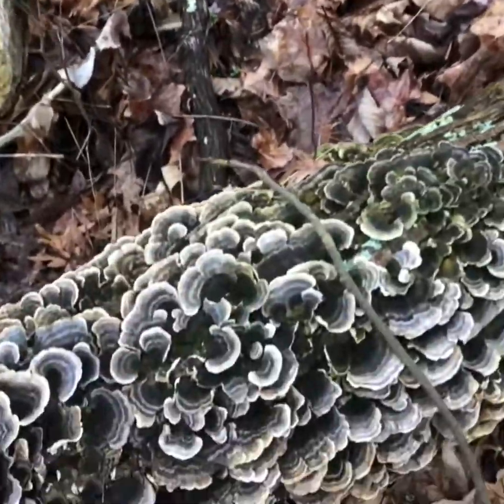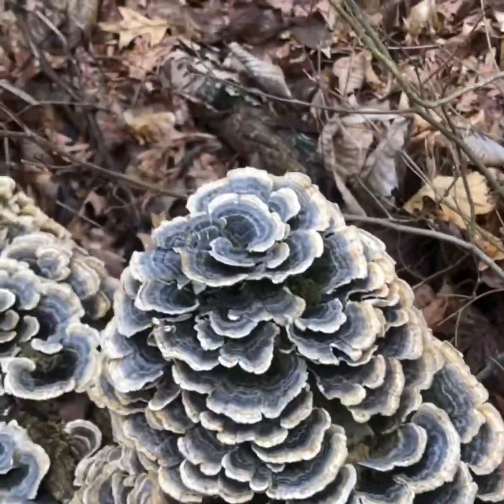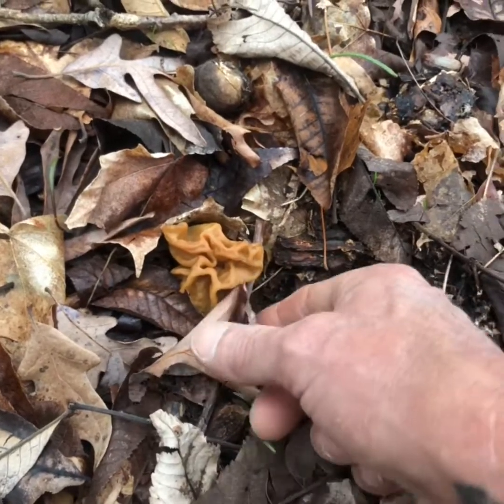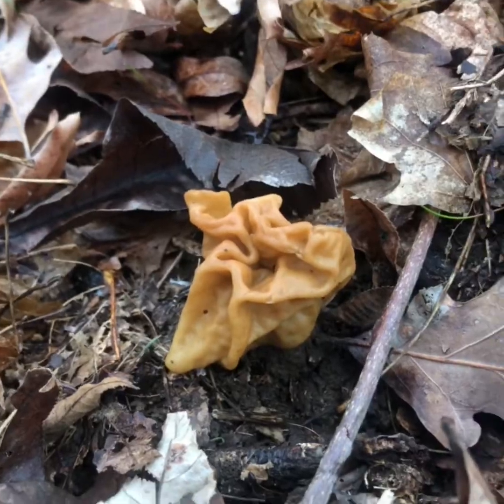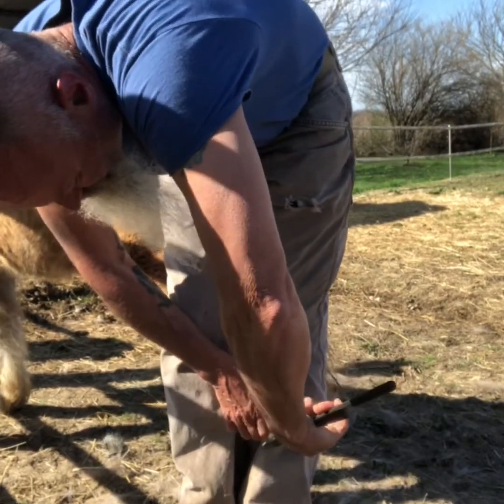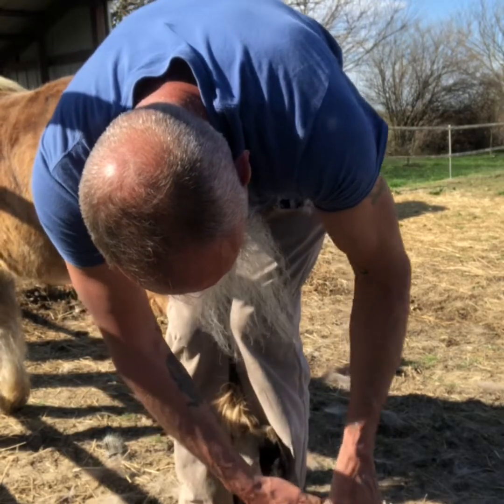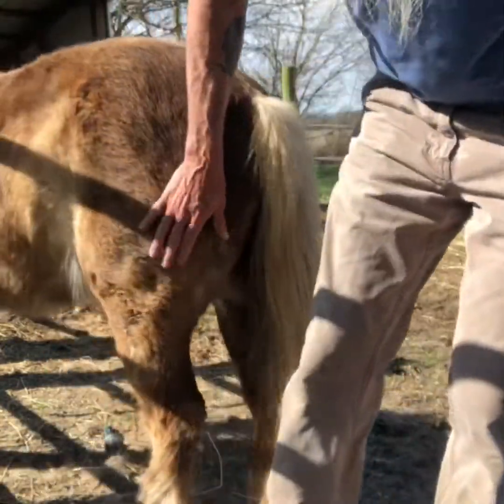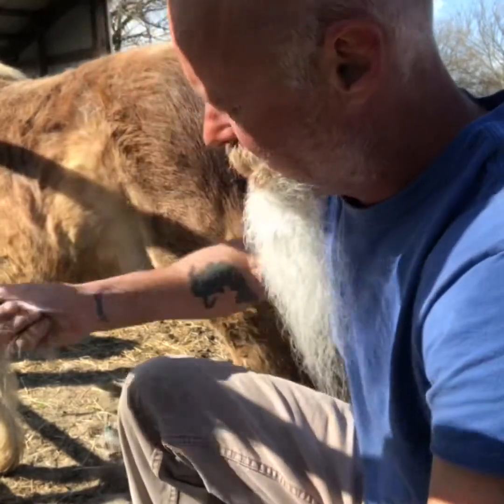Horse Hair ?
Just throwing out a little on primitive cordage. Unlikely in this day and time anyone would actually have a true need for animal hair or your own hair to be processed into cordage.Its something I don’t hear people talk about much.Its just a you never know what’s good to know thing.Besides it’s could be a good craft for someone.